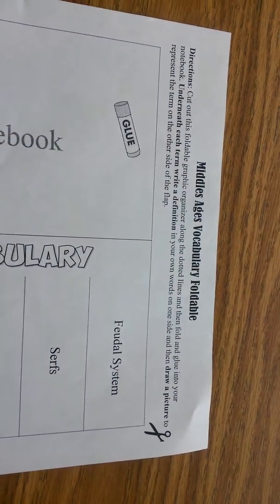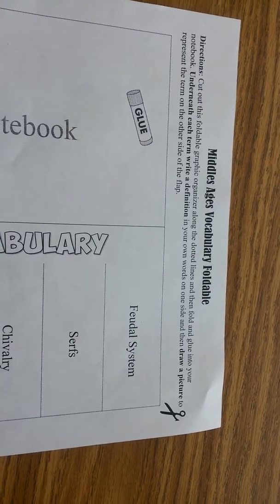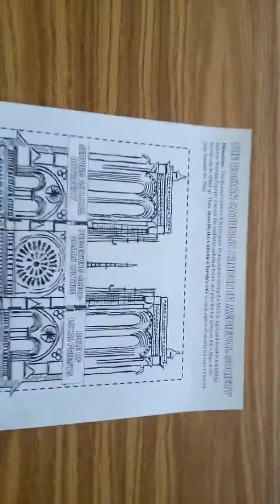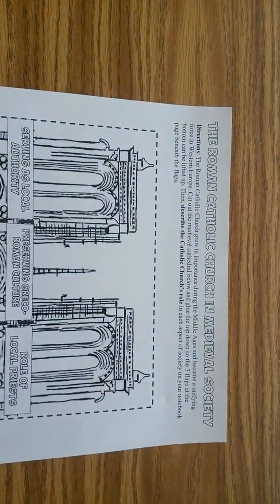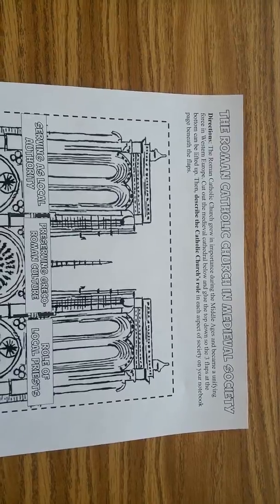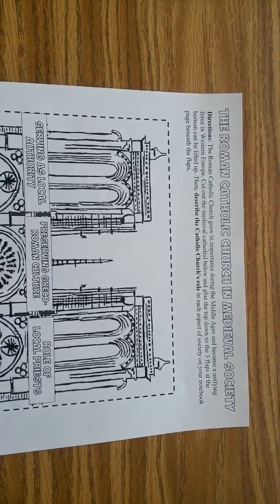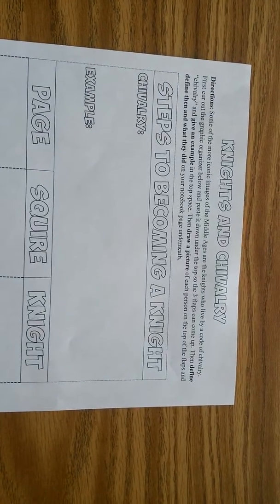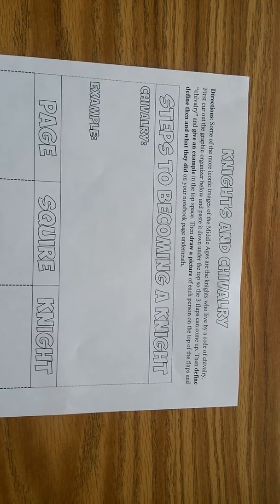Medieval Period I/ N entries